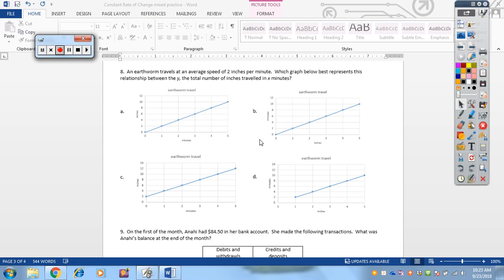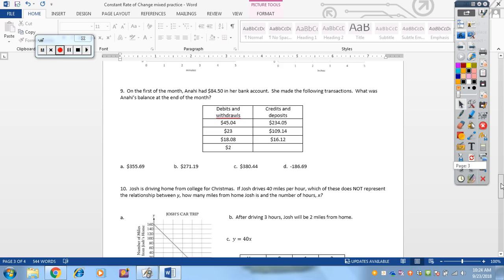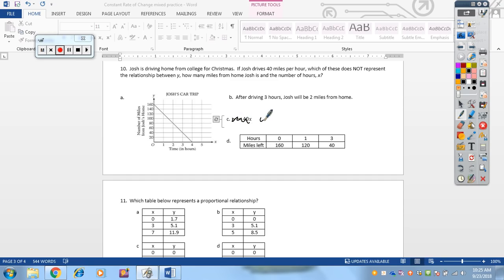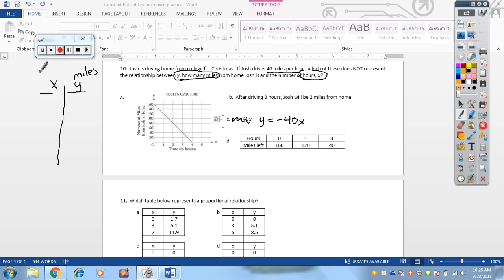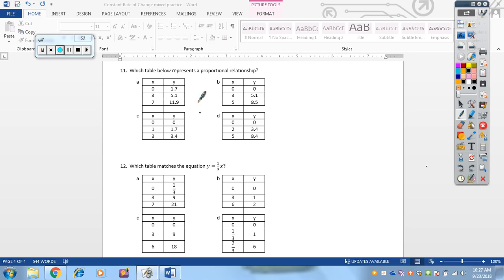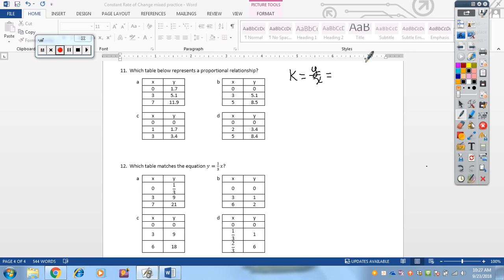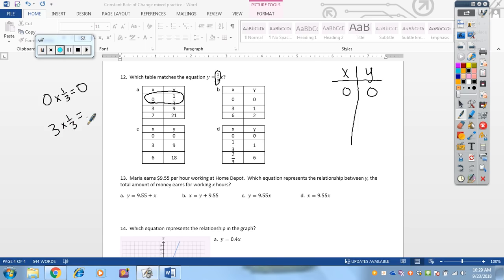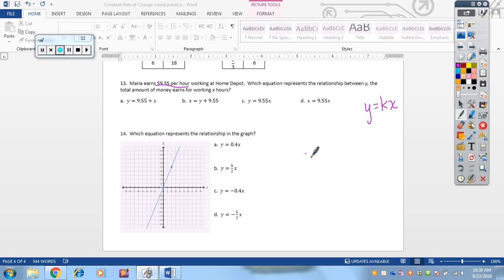Thursday video 2